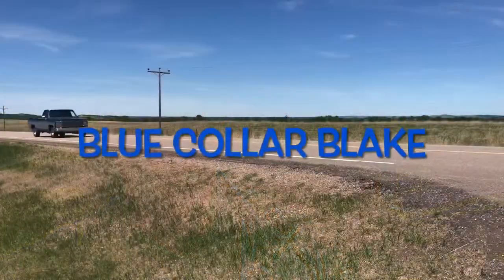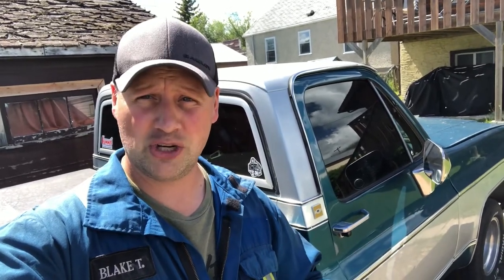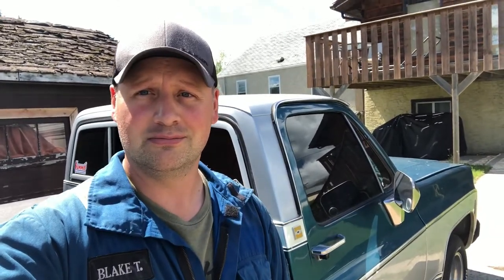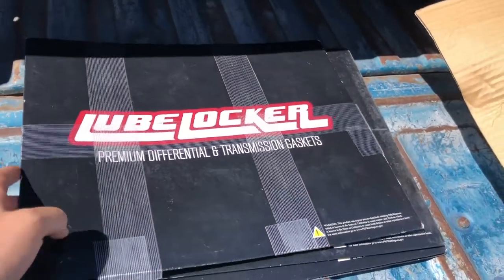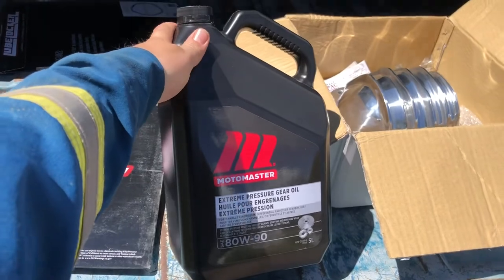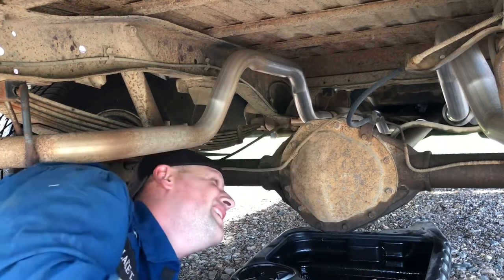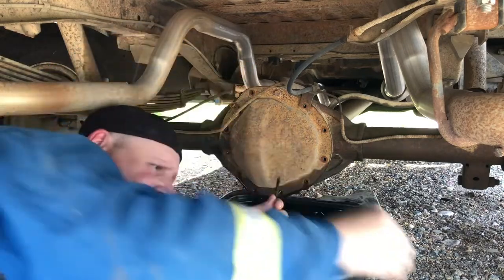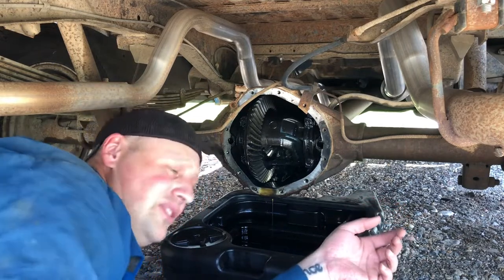GM Truck 12 Bolt gear ratio identification and new diff cover install on a squarebody chev!!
Dropping the rear diff cover and figuring out what axle gear ratio I have!

Just a lil bit of man-ten-ance 😆 👌🏻.

47/17=2.76 therefore we have 2.76:1 rear end ratio. Perfect for the highway cruising speeds!